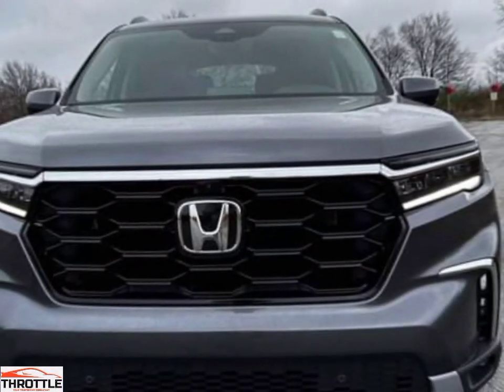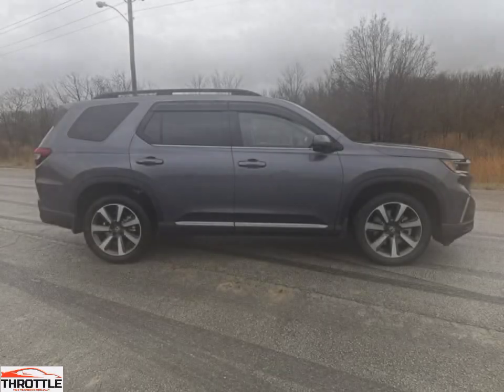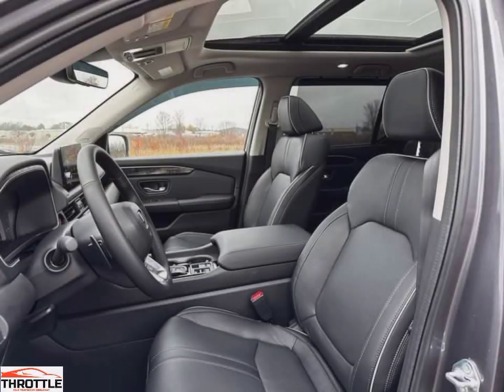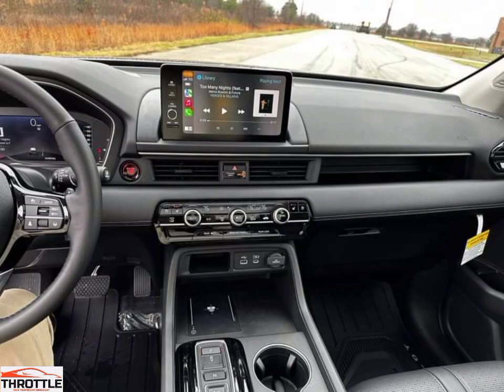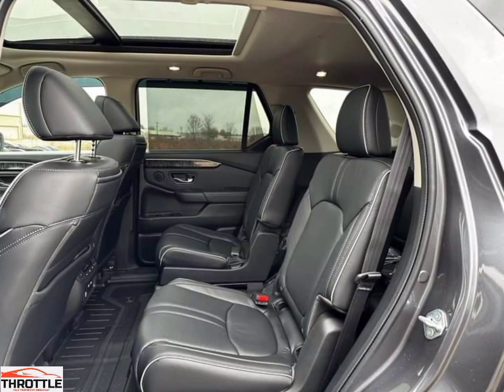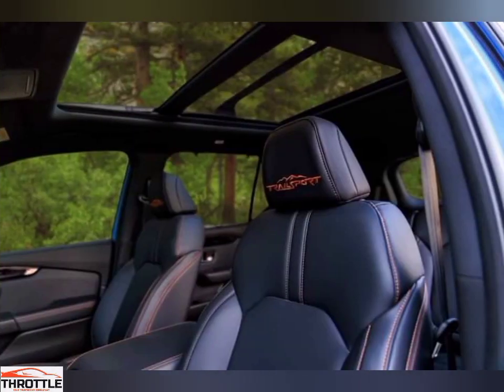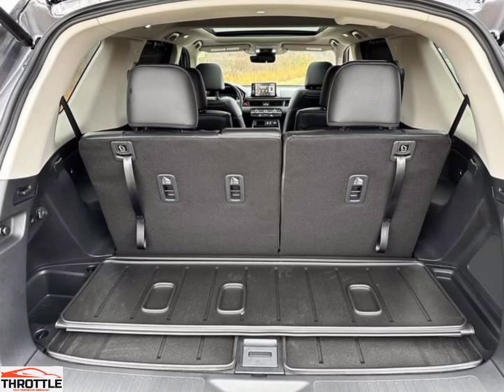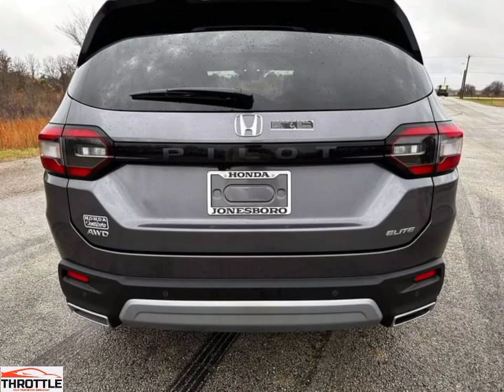Honda Pilot 2023 - Is This Now The Perfect Three-Row Family SUV?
Honda has just announced their newest model, the 2023 Honda Pilot. Check it out below! Can this be the perfect three-row family SUV?

Although the 2023 Honda Pilot hasn't been released to the public just yet, we wanted to share our thoughts on Honda's newest model. Does the 2023 Honda Pilot have what it takes to be the perfect family SUV?